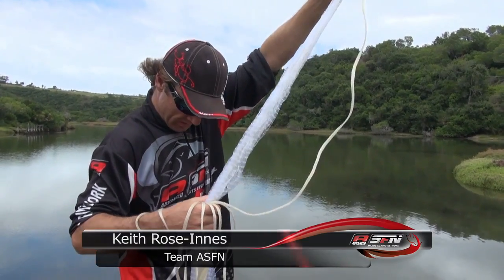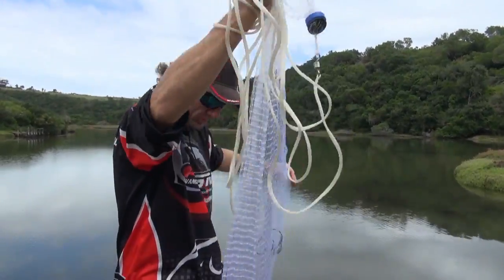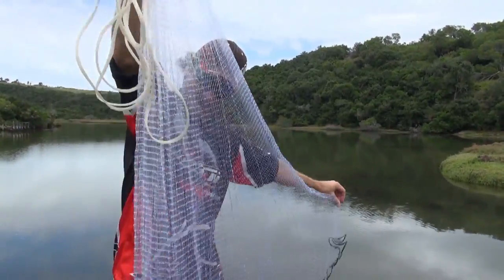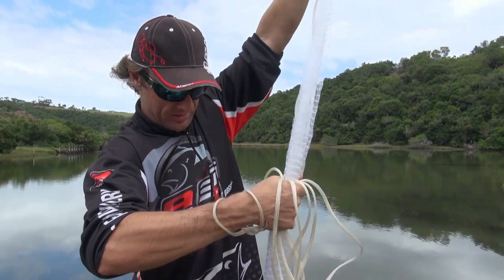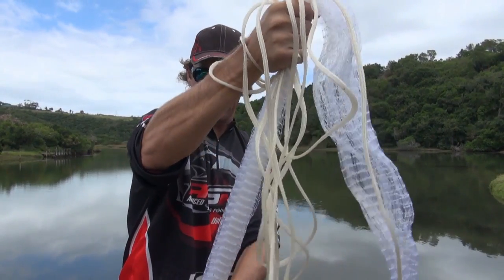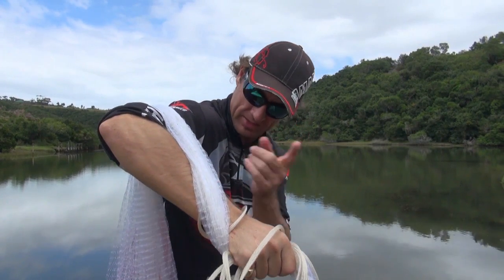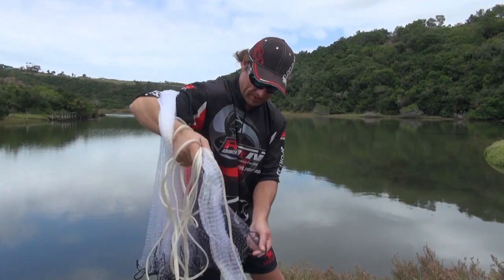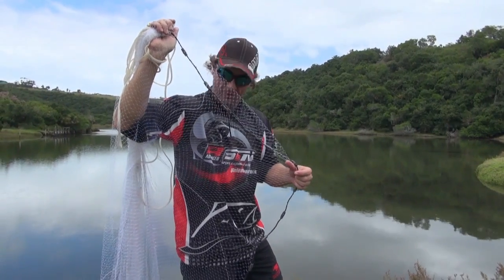ASFN Rock & Surf - Tech - Casting a Cast net